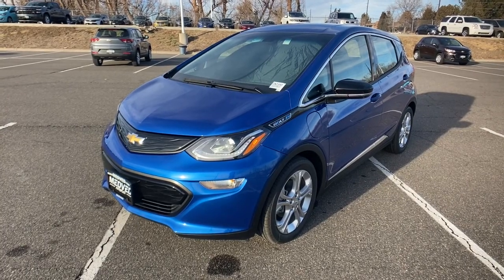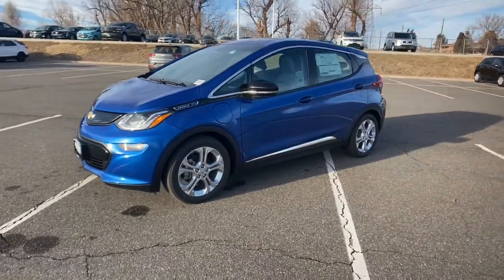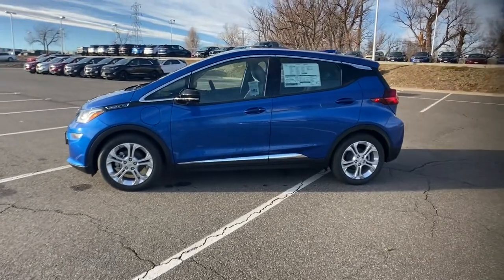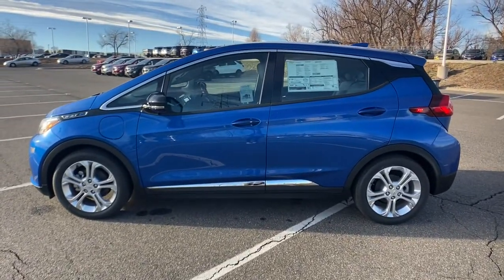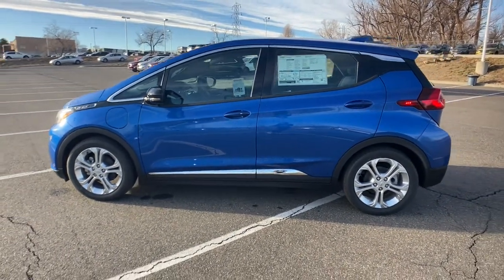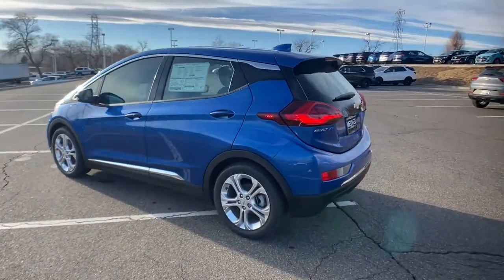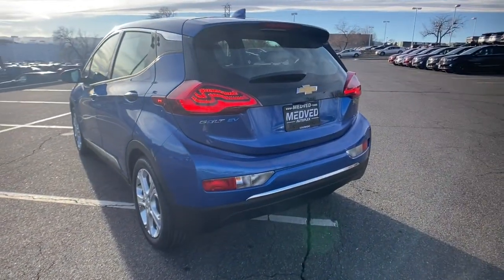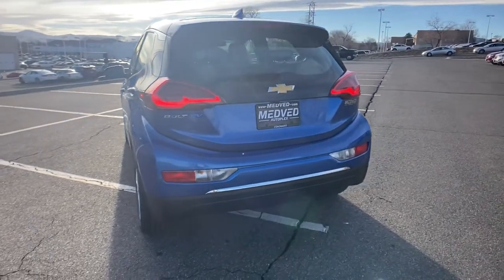2020 Chevrolet Bolt EV Denver, Lakewood, Wheat Ridge, Englewood, Littleton, CO CN2390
Kinetic Blue Metallic New 2020 Chevrolet Bolt EV available in Denver, Colorado at Medved Chevrolet Cadillac. Servicing the Lakewood, Wheat Ridge, Englewood, Littleton, CO area.
2020 Chevrolet Bolt EV LT - Stock#: CN2390 - VIN#: 1G1FY6S04L4150167

11001 West I-70 Frontage Road N

2020brChevroletbrBolt EVbrLTbrbrCall us and ask for a FREE personal video of this car to be sent to your email or phone. All prices include $699 Dealer Handling Fee.brbrFactory MSRP: $38,715brbrDealer Discount of $6,258 off MSRPbrbrElectric Drive Unit FWD Located In Wheat Ridge.brbrbrExit Kipling, Exit Ward, but Exit the GIANT Medved Autoplex. Everyone said, Go to Medved! Price includes applicable rebates and dealer and handling fees of $699, excluded tax, title and licensing: $750 - Chevrolet Select Market Conquest Purchase Program. Exp. 02/01/2021 $8500 - Chevrolet Consumer Cash Program. Exp. 02/01/2021 $3,850 - Exp. 02/01/2021